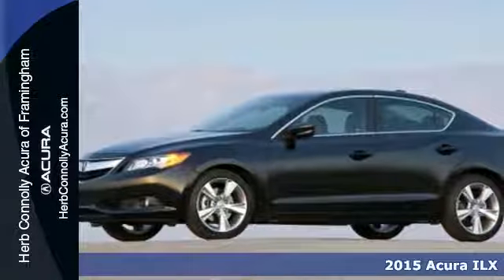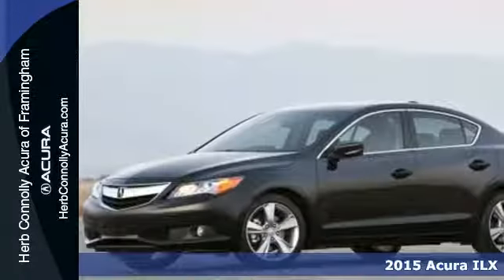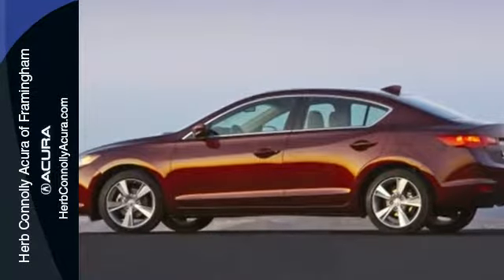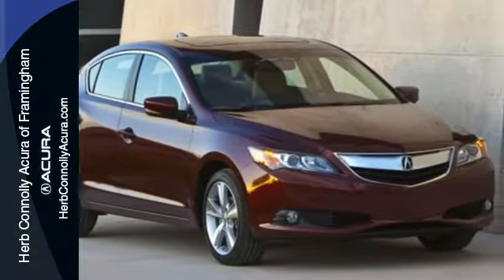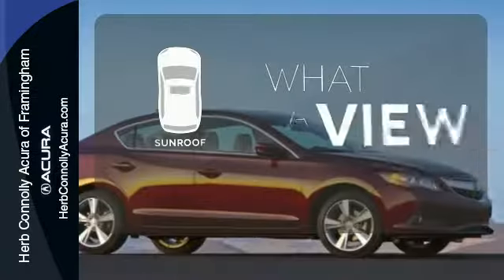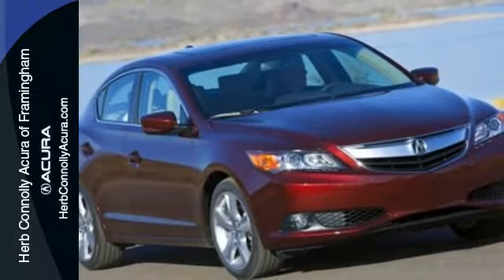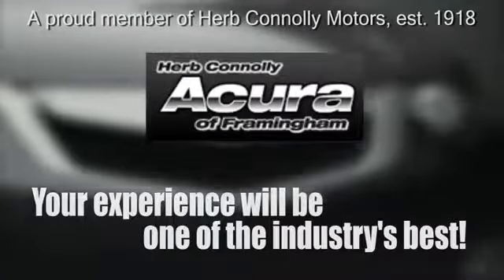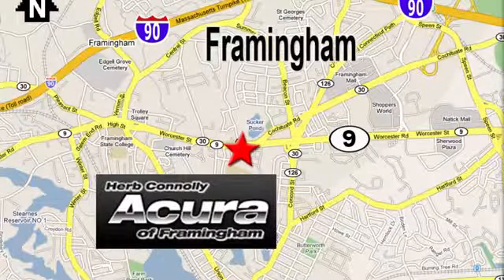2015 Acura ILX Framingham Natick Marlborough MA, MA A008555 - SOLD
Year: 2015
Make: Acura
Model: ILX
Trim: 2.0L
Engine: 2.0L I4 SOHC i-VTEC
Transmission: 5-Speed Automatic
Stock #: A008555
VIN: 19VDE1F32FE008555

Address:
500 Worcester Road Route 9 E